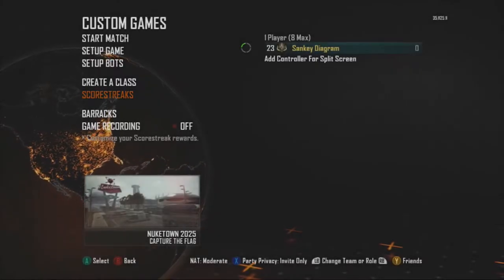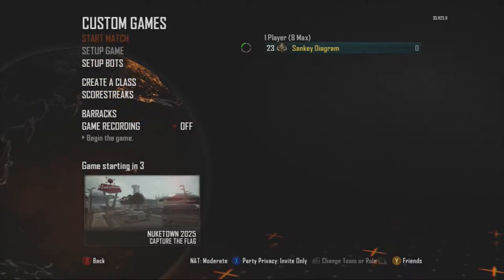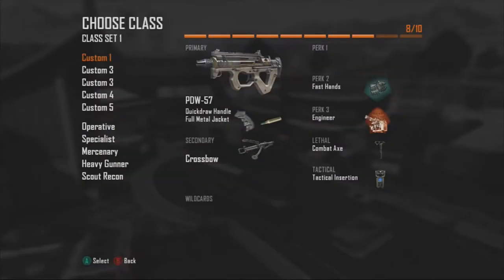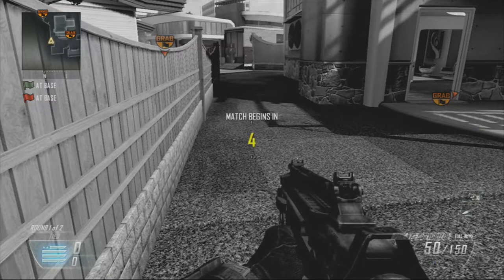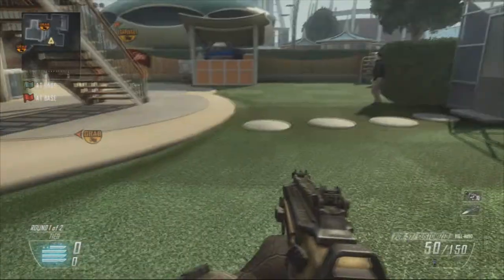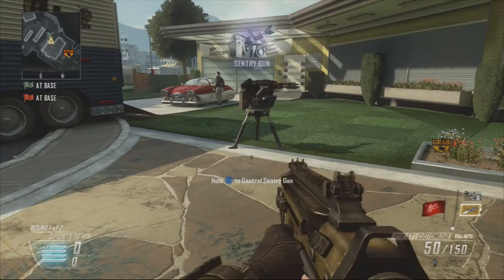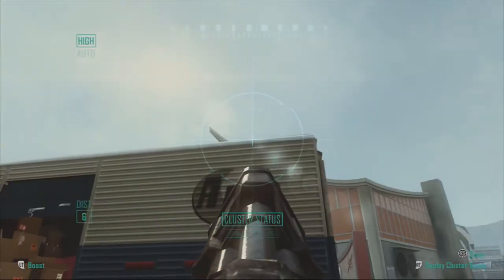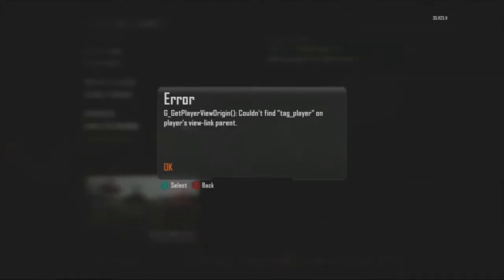Black Ops 2 Multiplayer Troll Glitch: - How To End Any Online Game! version 2